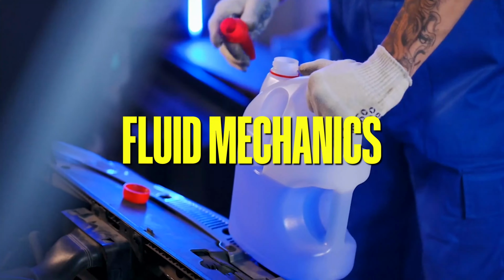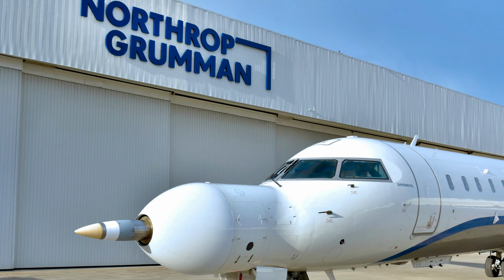How I Became a Sr Software Engineer Without a CS Degree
In this video, I share my inspiring journey of how I became a Senior Software Engineer without a formal computer science degree. Join me as I discuss my background in Aerospace Engineering, my experiences with startups, side projects, and the challenges I faced during the interview process. Discover how I landed a software engineering job and made the decision to join a company that valued my skills and potential. I also provide valuable insights for aspiring software engineers without traditional CS backgrounds. Don't let your background hold you back — learn, build, and explore new opportunities in the software engineering field. Watch now and be inspired by my unconventional path to success!

Timestamps:
00:00 Introduction
00:24 My Unique Background
01:01 Into the Startup World
01:56 Venturing Into Creativity
03:16 Charting my Course
04:05 Navigating Interview Challenges
05:18 Breaking the Barriers
06:25 My Reality Check
07:38 Finding my Place
08:28 Next Steps

🍱 I have been heating up flavorful, filling food with Factor for some time now, and I thought you’d want in too. Sign-up with my personal link and you will get up to $150 off your first boxes.